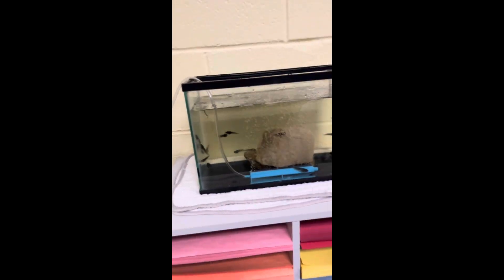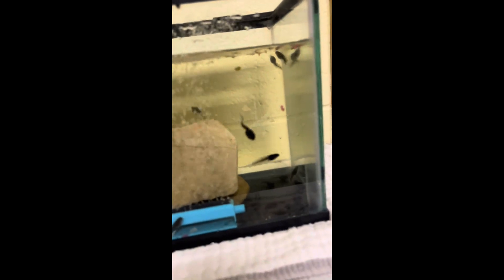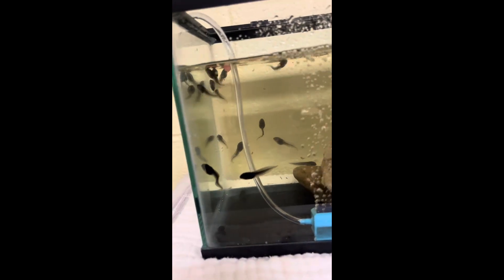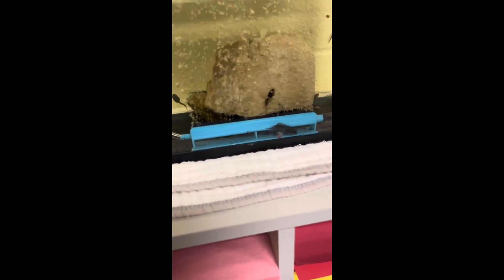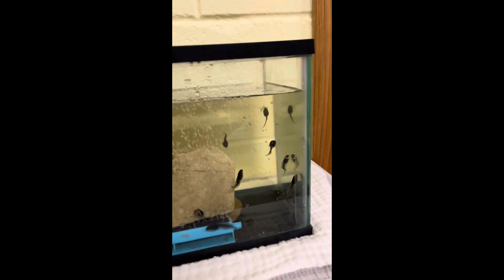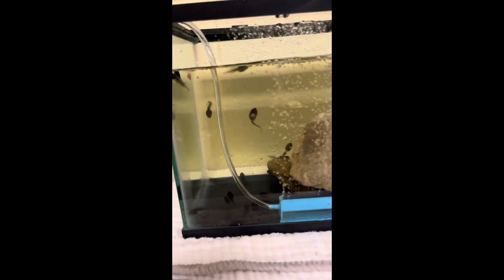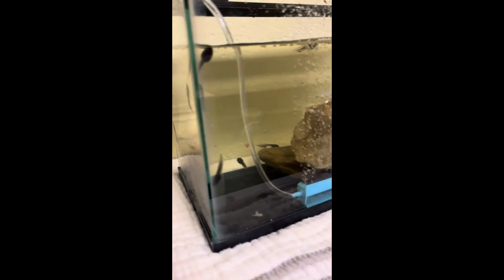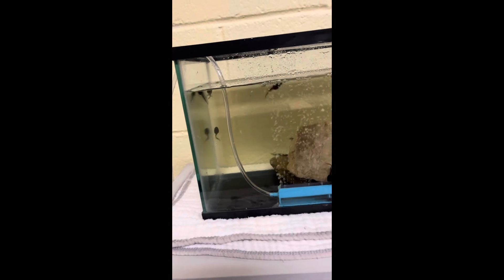Classroom fun- make learning and being in your classroom enjoyable!